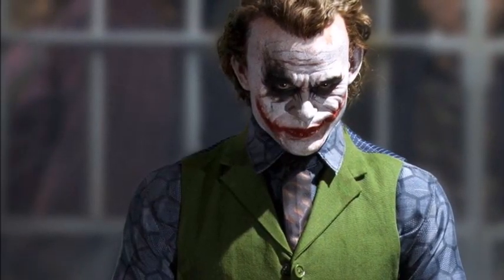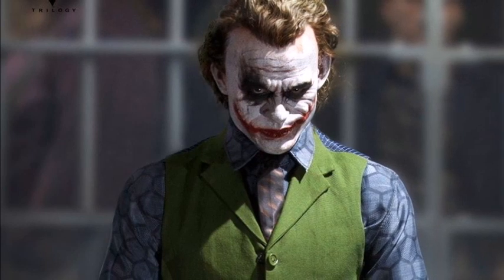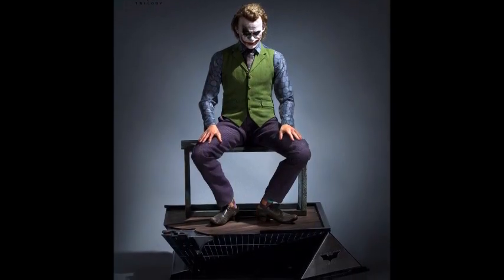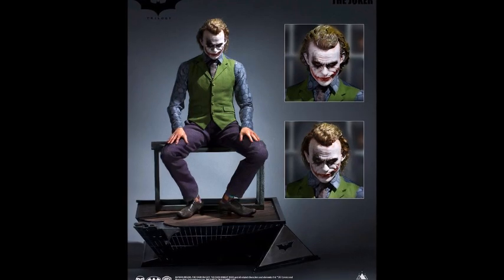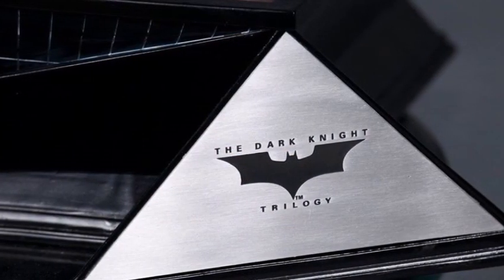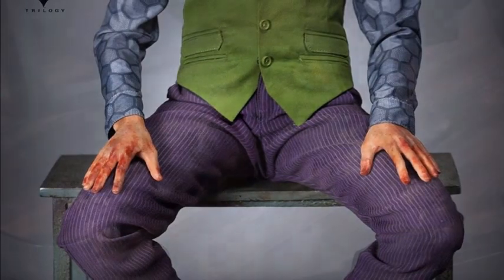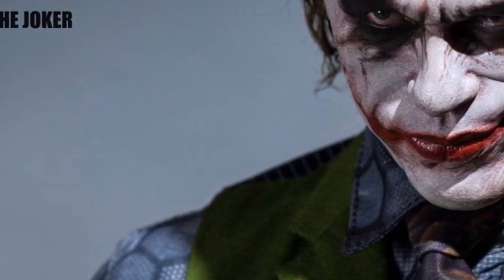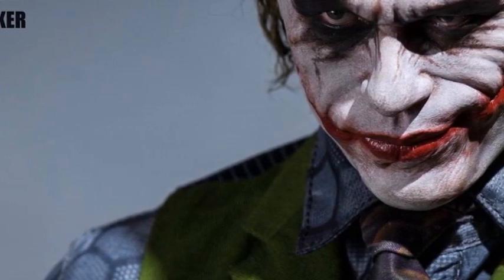Heath Ledger Joker 1/3 Scale Statue By Queen Studios Preview!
Special Thanks To Our Producer Yves Steffen